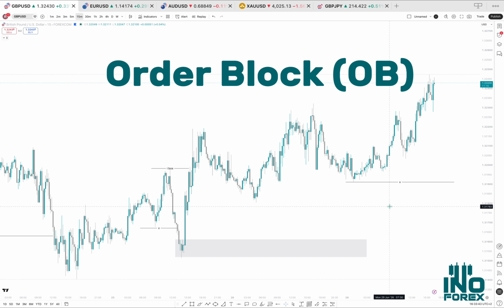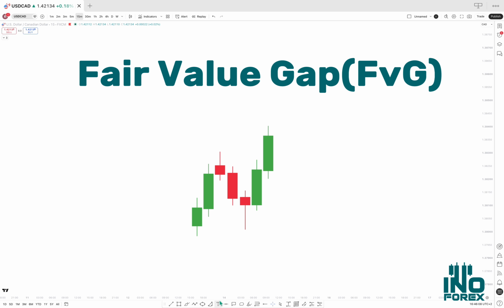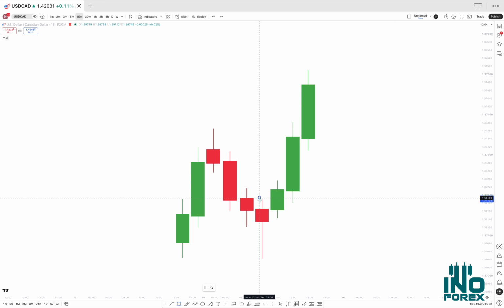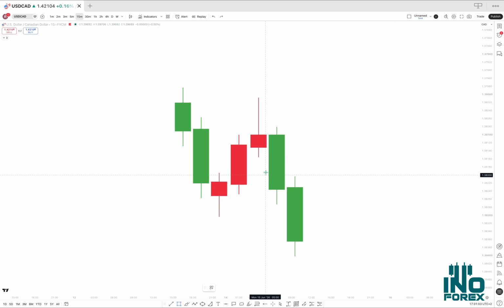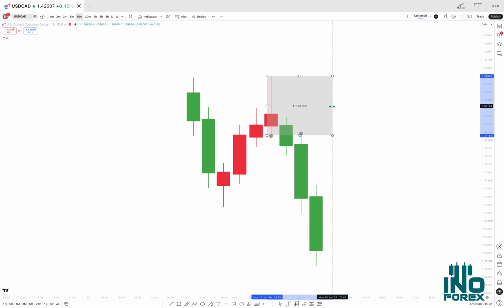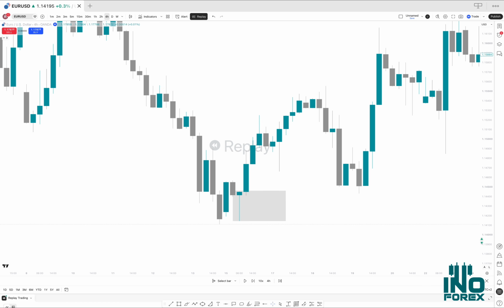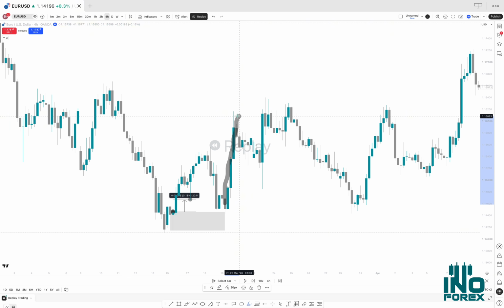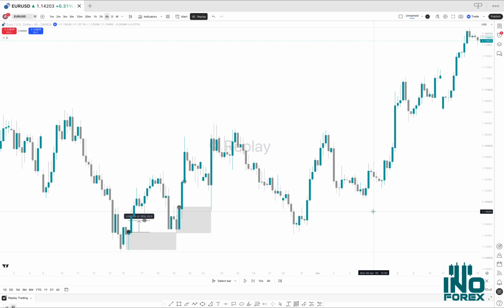Stop Using Fake Order Blocks! Learn to Find Valid Ones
Welcome to INO FOREX
Lean all about FOREX TRADING just in a simple way